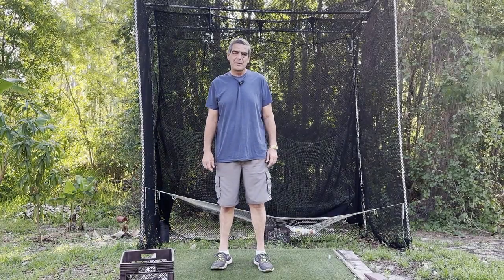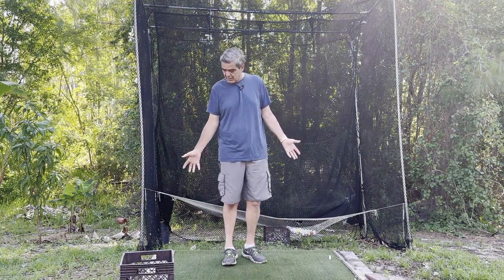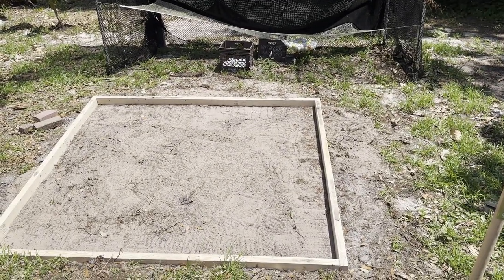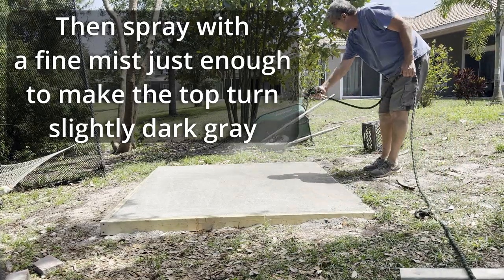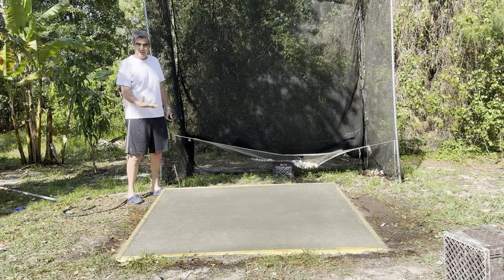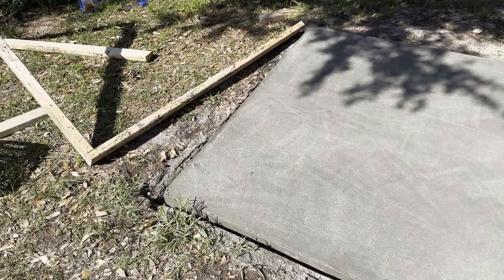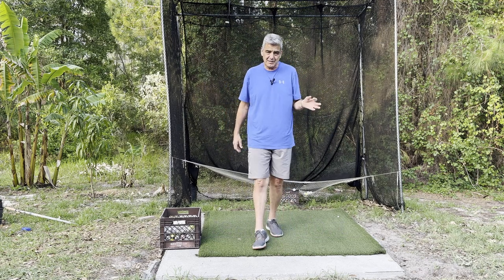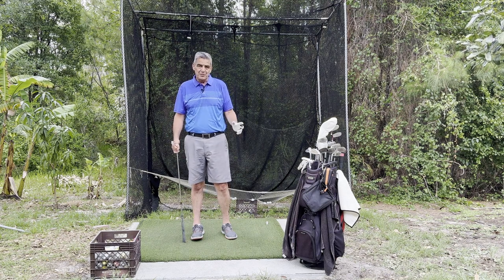Dry Pouring a Concrete Slab for my Golf Net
I tried the dry pour concrete method to make slab for a more permant hitting area in my golf practice area. I absolutely loved how easy it was and how it turned out.